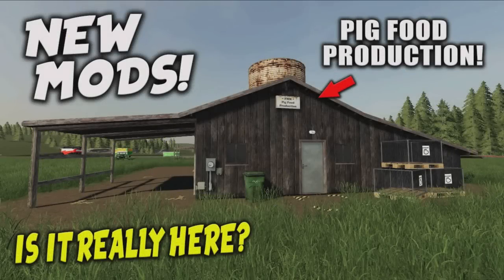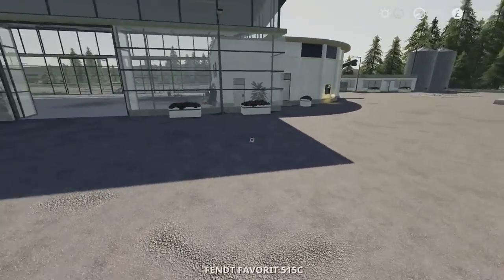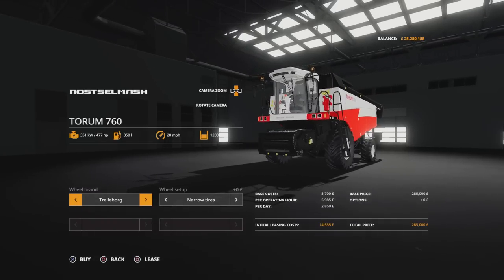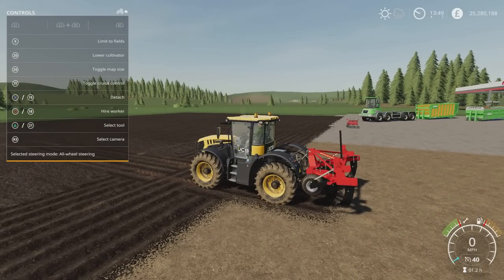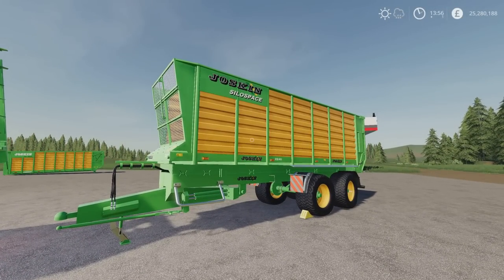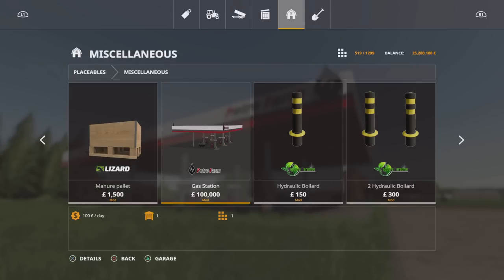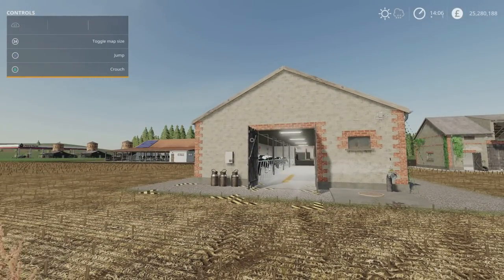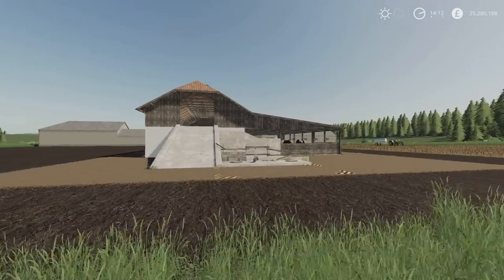NEW MODS (PIG FOOD PRODUCTION?) (Review) Farming Simulator 19 PS5 FS19 27th Nov 2020.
NEW MODS (PIG FOOD PRODUCTION?) (Review) Farming Simulator 19 PS5 FS19 27th Nov 2020. Modhub. GIANTS Software. Focus Home Interactive. What mods do we have? What features do they have? How do they work? How many mb download are they? How many slots do they use? Find out with me… MrSealyp.

Mods: Fuel Bowser By: GreenBale, Bale Pusher By: ARM-Team, Magsi Tool Pack
By: Nico Pix, Rostselmash Torum 760 By: DB Modding, Guilbart Delta 850 By: lmfmodding, Lizard K4m By: Pan Bartosz, Joskin Cargo Track Pack By: WhiteBull Modding, Joskin Silospace 22 45 By: Bueno, Petro Farm Gas Station By: Team IWMM, Alpine Cow Barn By: Kamilos0397, Polish Barn By: Danielx321, Polish Buildings Pack By: Danielx321/Cisek & Old Production Pack By: Farmer Mahnew.